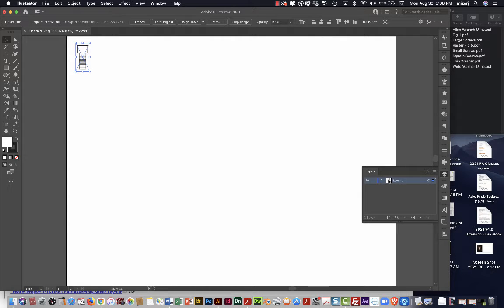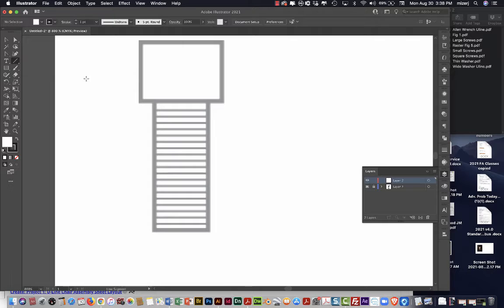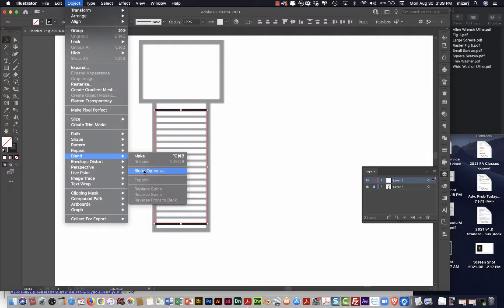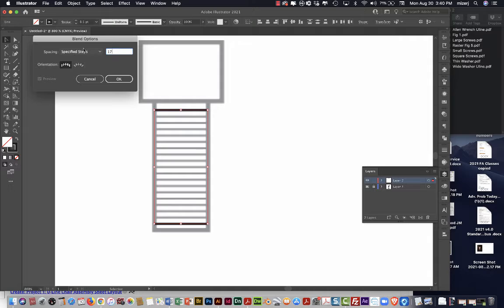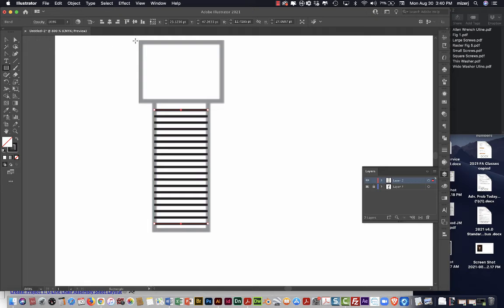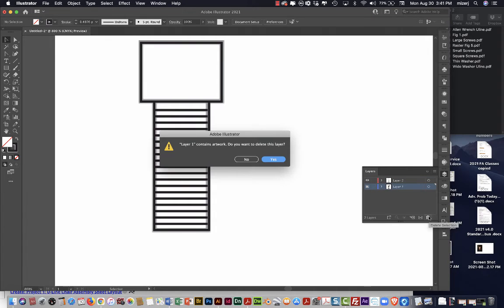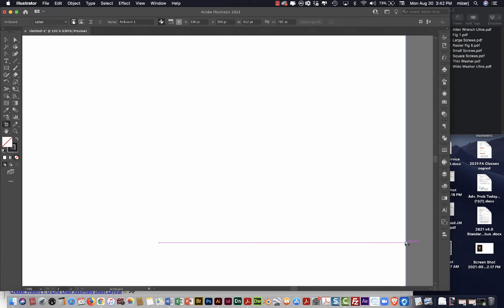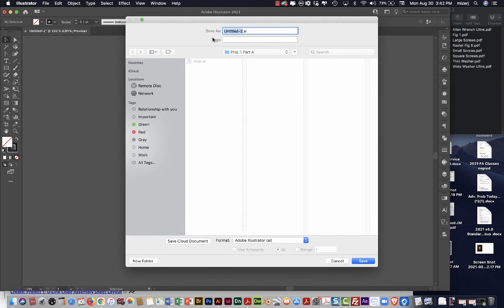Project 1 Part A Square Screw